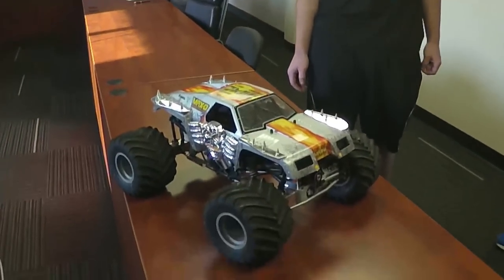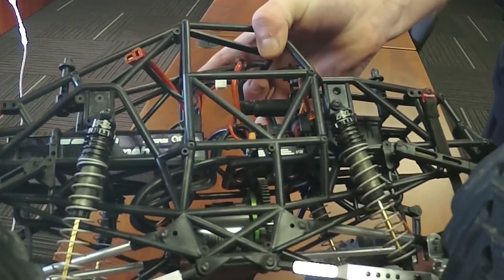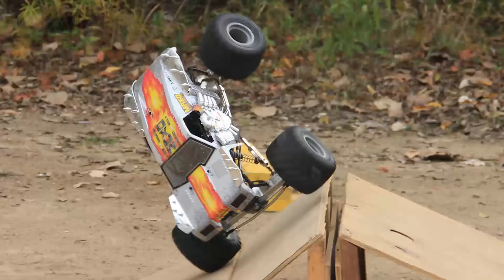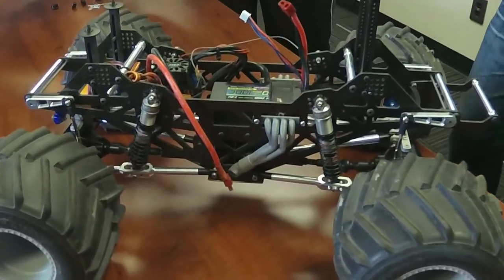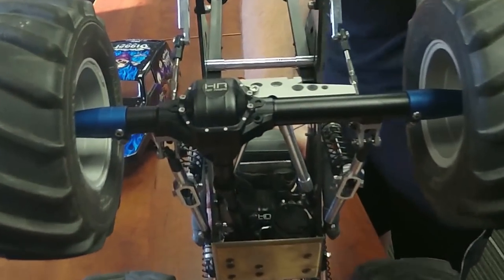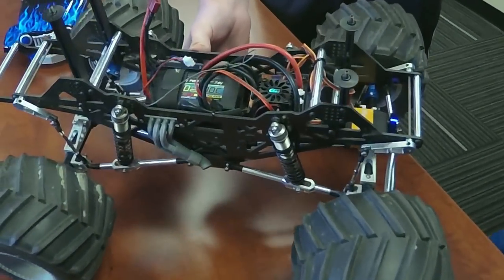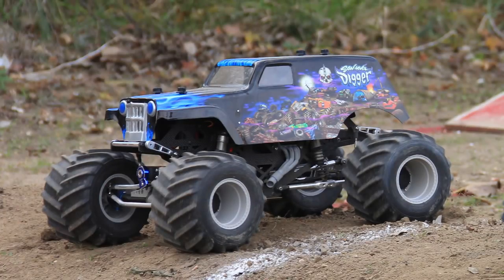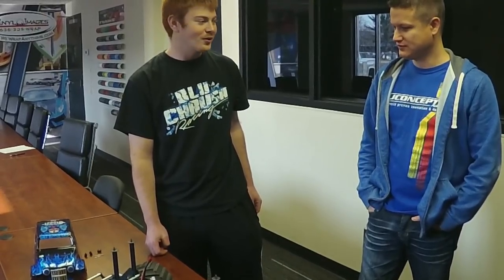Freestyle RC SMT10 "Max D" and Warpath "Son-uva Digger" Monster Truck Overviews - Trigger King Tech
We are back with more Trigger King Tech, and today we are taking a look under the hood of Brandon Scott's pair of Pro Modified monsters - "Max D" and "Son-uva Digger"

To follow Brandon's "High Voltage RC Monster Truck Racing" page on Facebook, you can

For more info on Freestyle RC you can check them out

For more info on the Warpath Chassis you can visit So Cal Monster Trucks